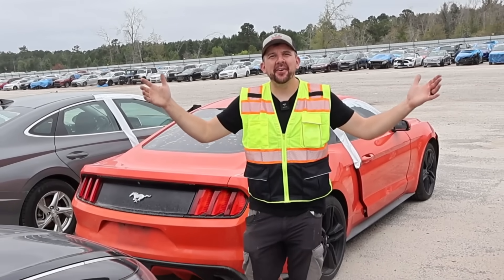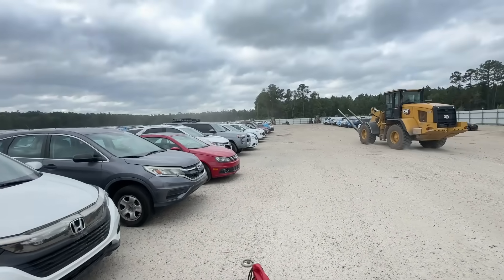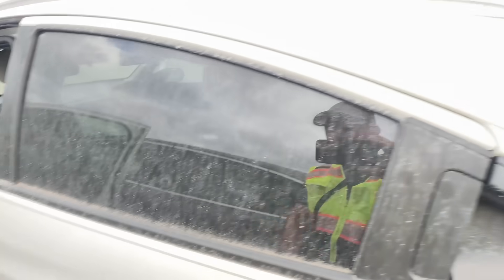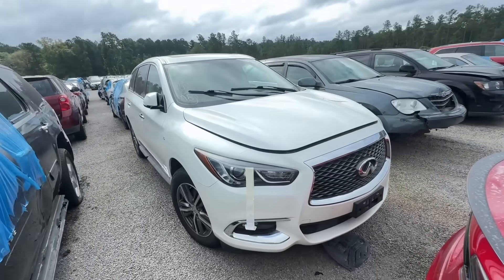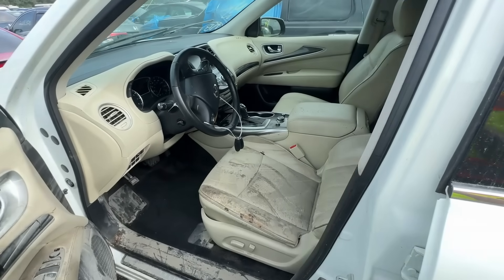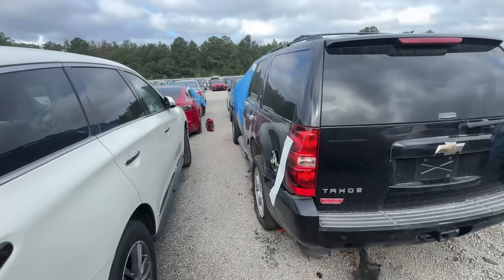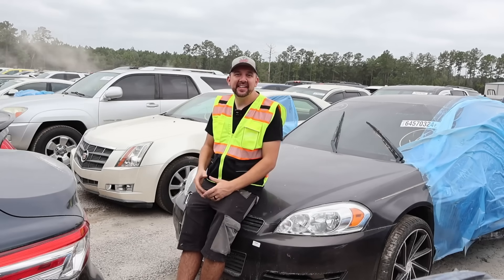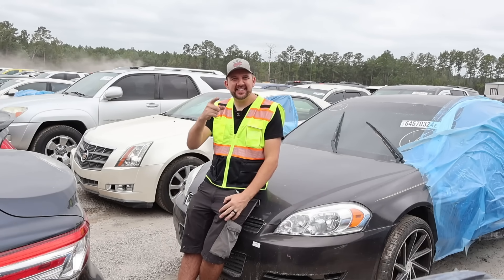CHARLESTON FLOOD , ARE HURRICANE DAMAGE CARS WORTH BIDDING ON?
Welcome Back Guys, Mike has a list of potential flood cars to check out in person. Do they end up going to high in price?

Check Out Vehicle Salvage History